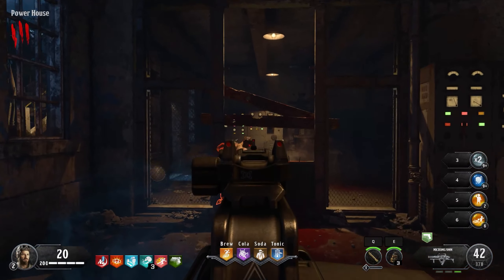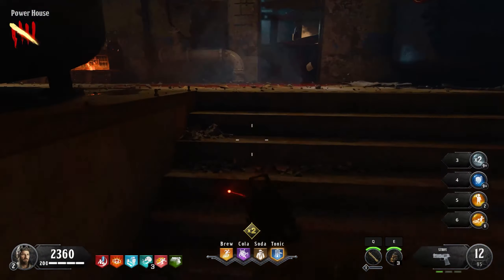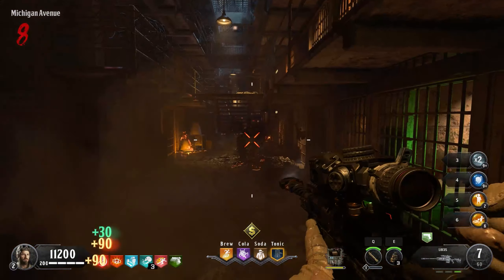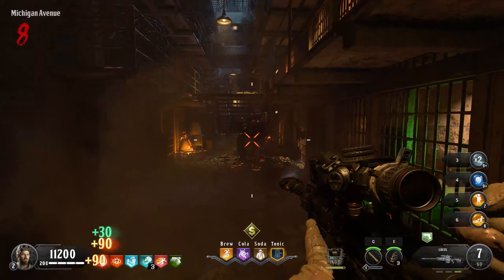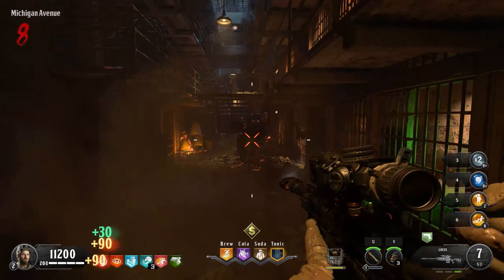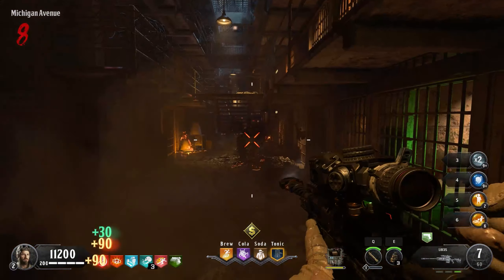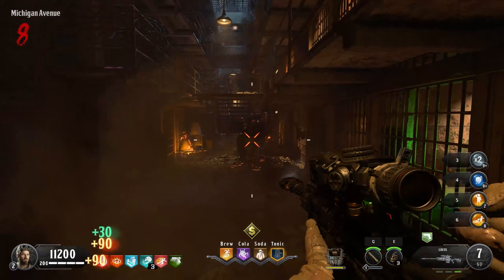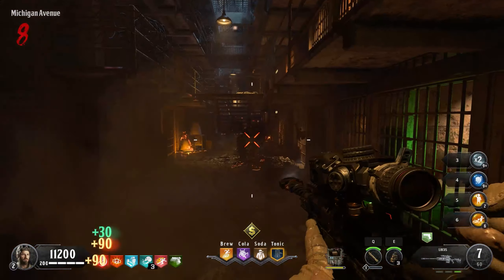Blood of the Dead Round 20 Challenge